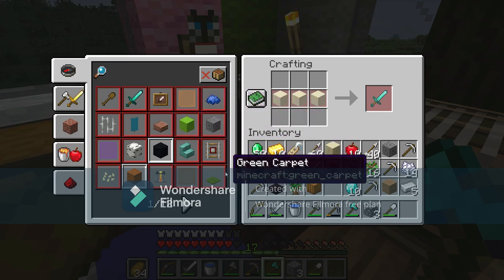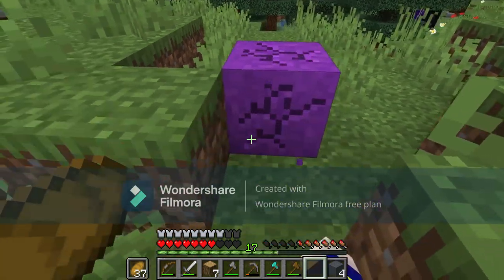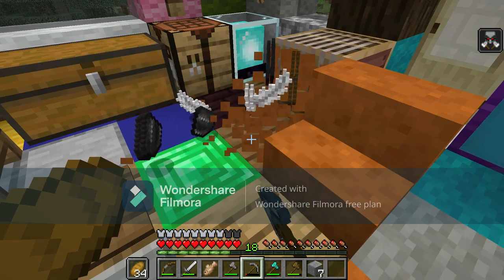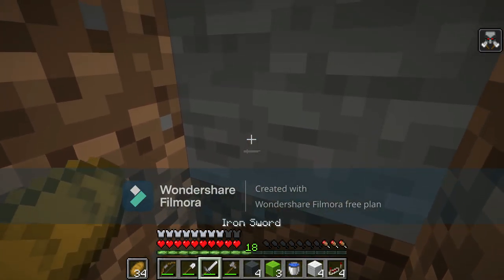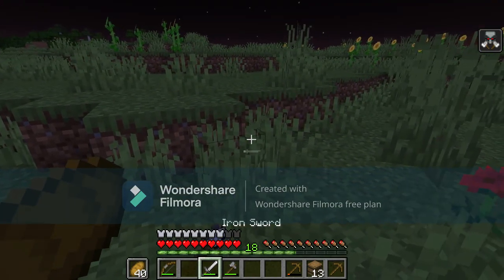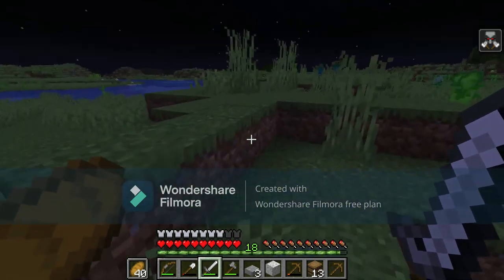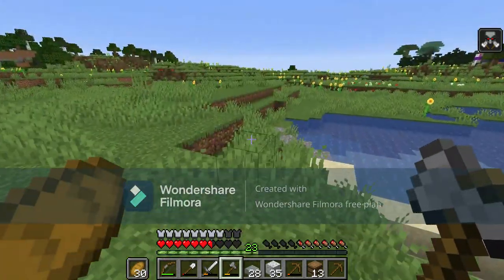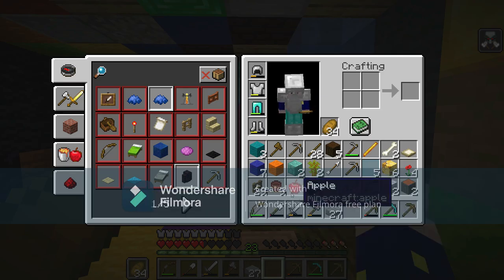Minecraft, But Everything Is Random! | Frustration #3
This is Part 2 of Episode 2... I split the video into 2 because if I didn't, The video would be an hour long.
Episode 4: If you are seeing a link to it, what year are you from?
The data pack was made by SethBling, and I found out about the data pack because of a Logdotzip video (What if Every Minecraft Drop was RANDOM?).
                                                      -Links & Credits-
* English Country Garden - Aaron Kenny
* Für Elise - Ludwig Van Beethoven
* Halo Theme
* Web Weaver's Dance - Asher Fulero
* Strad - C418

                                                                -Chapters-
We need Sherlock Holms: 0:00
By SethBling!: 0:11
Blah, Blah, Blah... You talk too much.: 0:14
Awww!: 0:54
Things...ASEMBLE!: 2:33
Door Dash!: 3:15
S T O P  B E I N G  B O R I N G ! ! !: 3:39
We need Sherlock Holms: 11:29
They're  H e e r r e e . . .: 11:41
S T O P  B E I N G  B O R I N G ! ! !: 13:58
FOR  S C I E N C E ! !: 15:54
Y A A Y ! !: 16:07
S T O P  B E I N G  B O R I N G ! ! !: 16:21
CAN YOUU  D I G  I T ! ?: 17:23
The hunt for 45 polished bird feces: 22:19
WELCOME BACK!: 26:40
S T O P  B E I N G  B O R I N G ! ! !: 27:36
Books...ASEMBLE!: 29:46
Thanks for taking the time to watch my video!: 34:18
YouTube wouldn't let me edit out the last 6 seconds of the video. I hate Filmora, but it's I can actually use at the moment.